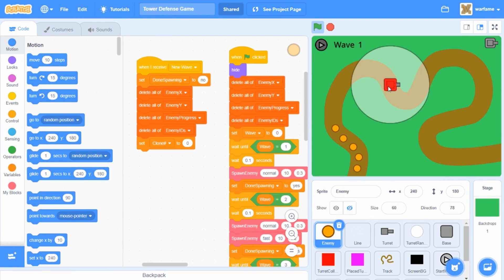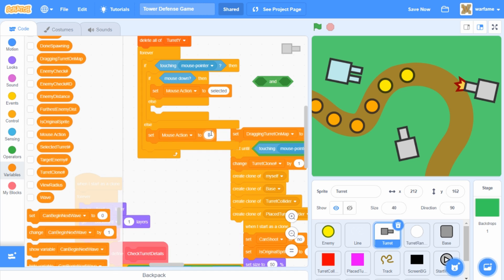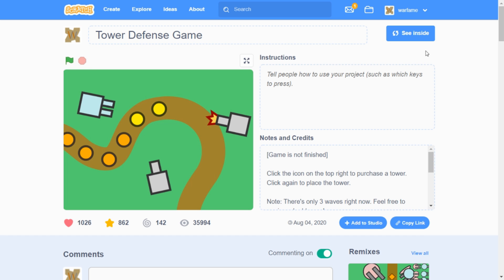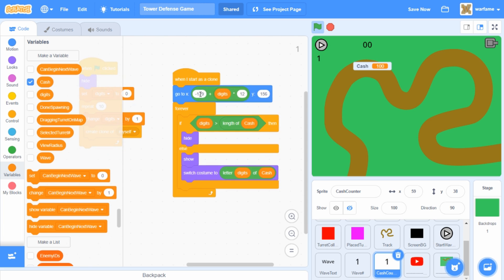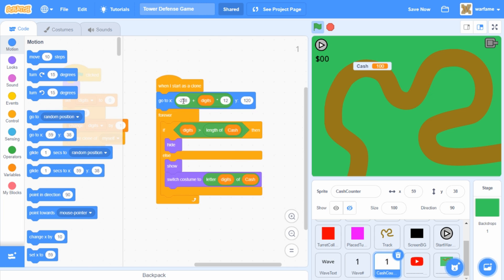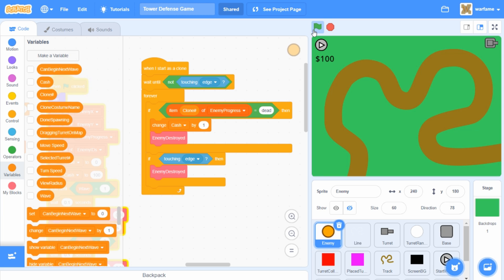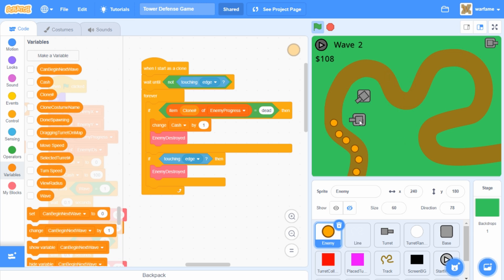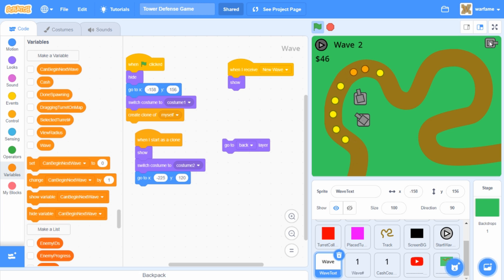Scratch 3.0 Tutorial: How to Make a Tower Defense Game (Part 7)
In this video, Scratch 3.0 Tutorial: How to Make a Tower Defense Game (Part 7), I fix some turret placement problems, add a cash system, and make the turrets cost money.